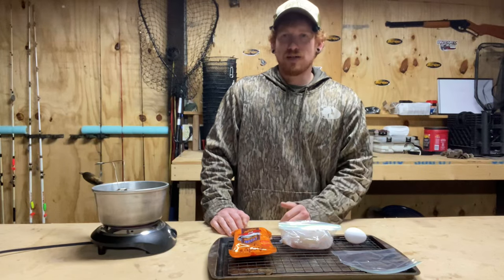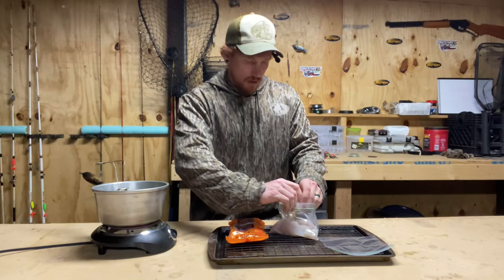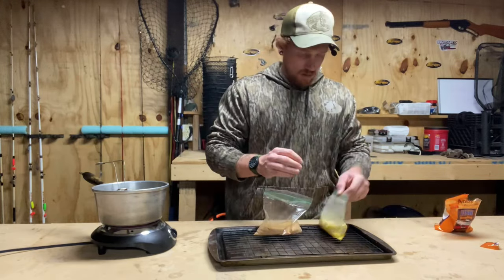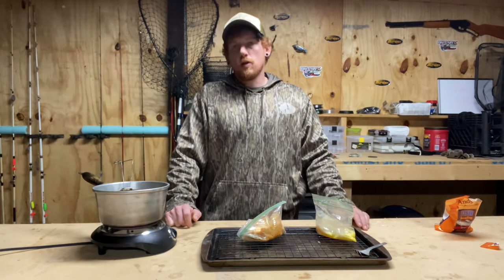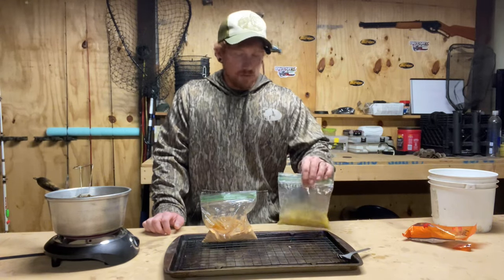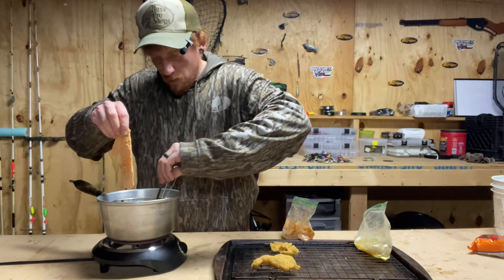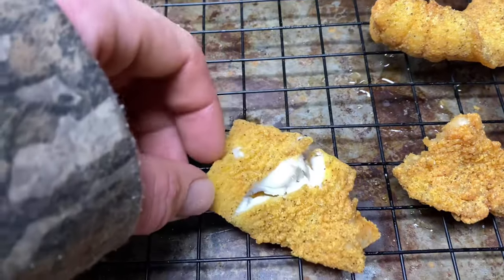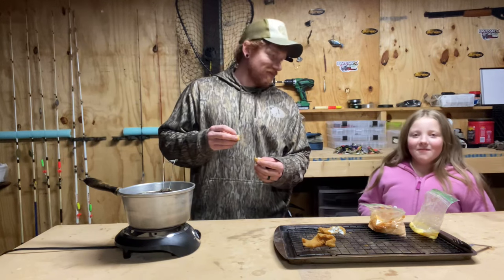How I fry crappie and other fish. Easy and tasty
Basic way to fry fish. Crappie catfish walleye bluegill bass